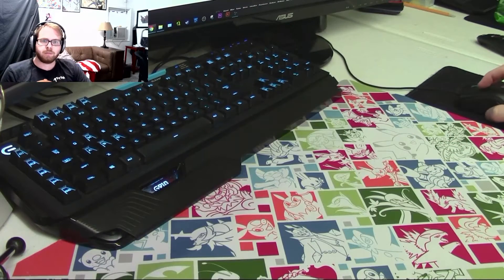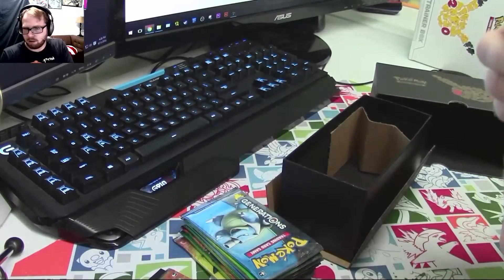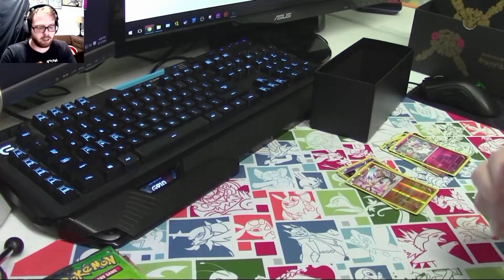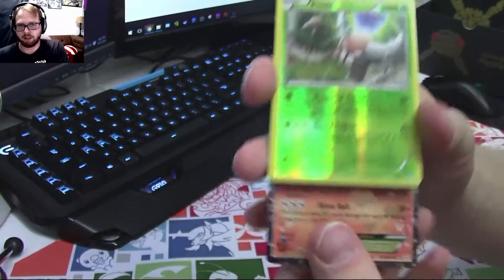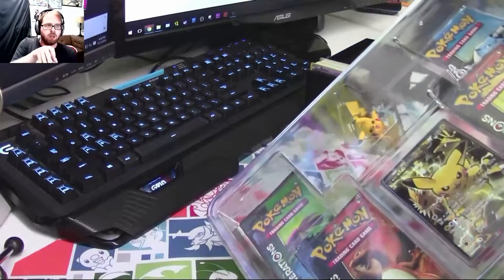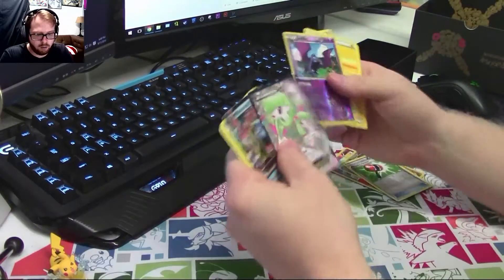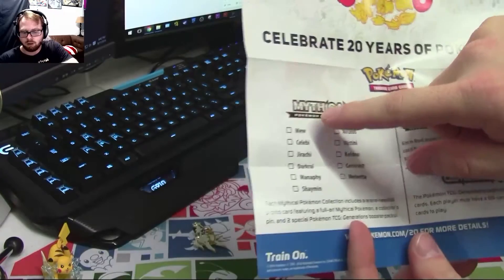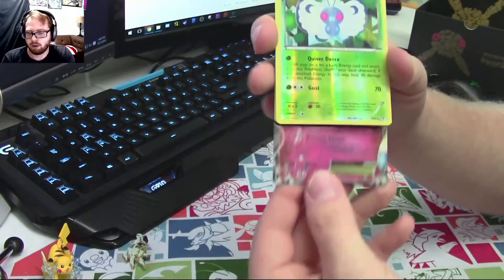POKEMON TCG GENERATIONS UNBOXING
Opening the sets for the 20th anniversary